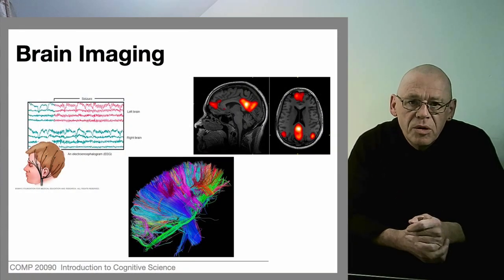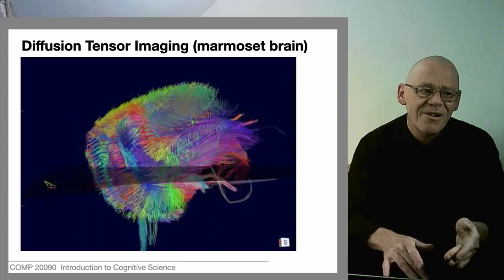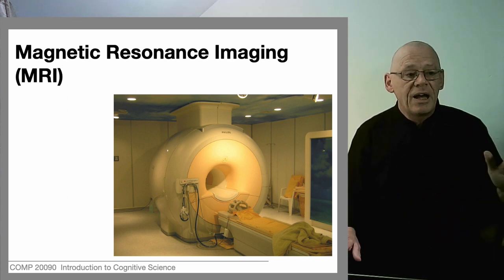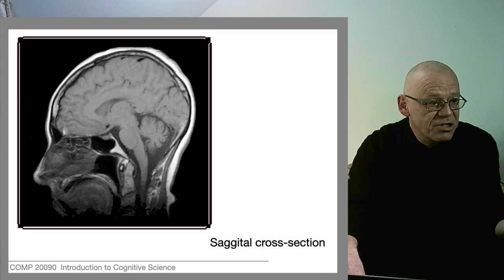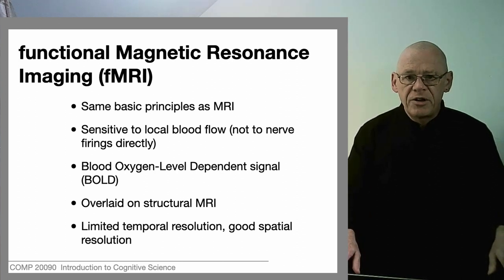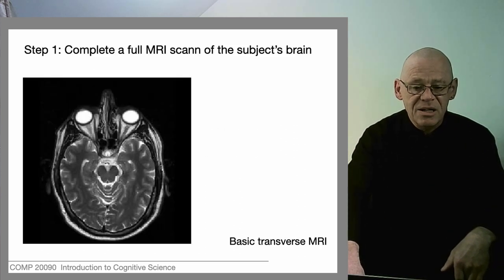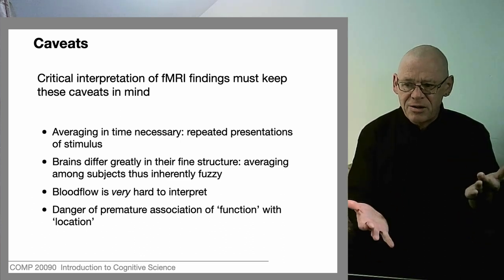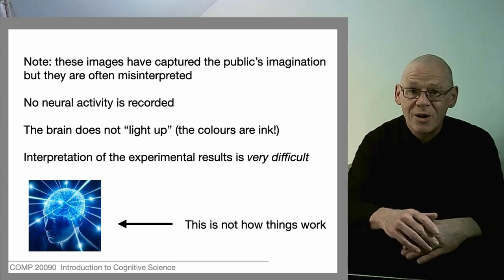Unit 7.6: Brain Imaging 2: fMRI